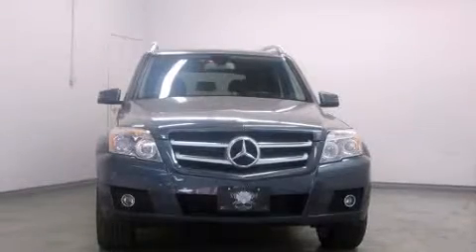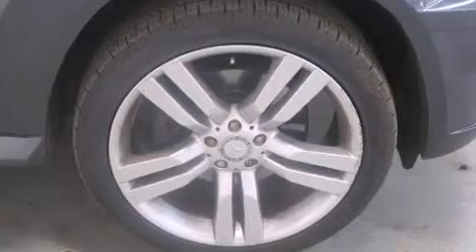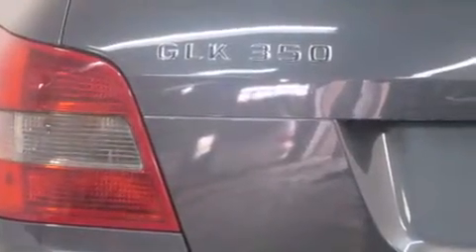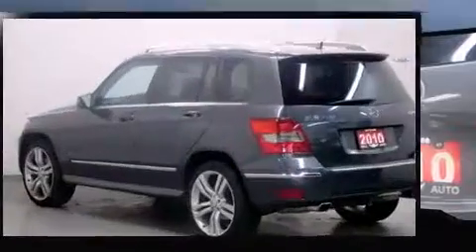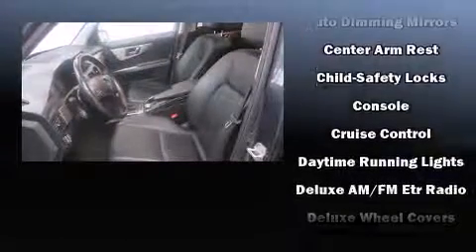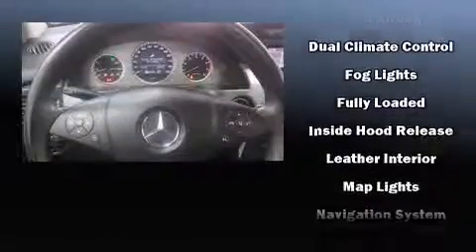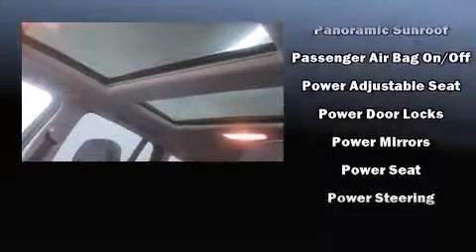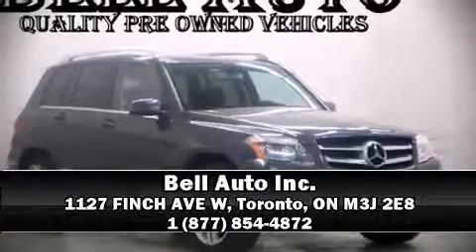2010 Mercedes-Benz GLK-Class GLK350 4MATIC PANORAMIC ROOF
Take command of the road in the 2010 Mercedes-Benz GLK-Class. A 3.5 liter V-6 engine pairs with a sophisticated 7 speed automatic transmission, providing a smooth and predictable driving experience. Mercedes-Benz prioritized comfort and style by including: leather upholstery, adjustable headrests in all seating positions, a power seat, front dual-zone air conditioning, fully automatic headlights, telescoping steering wheel, and 1-touch window functionality. Mercedes-Benz ensures the safety and security of its passengers with equipment such as: dual front impact airbags, head curtain airbags, traction control, brake assist, anti-whiplash front head restraints, a panic alarm, and 4 wheel disc brakes with ABS. For added security, dynamic Stability Control supplements the drivetrain. We'd also be happy to help you arrange financing for your vehicle. Stop in and take a test drive!